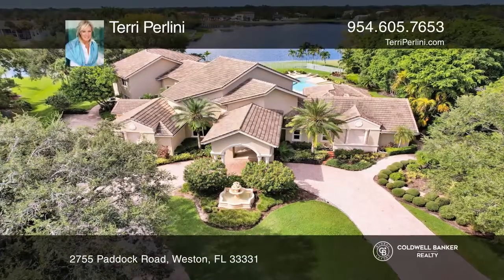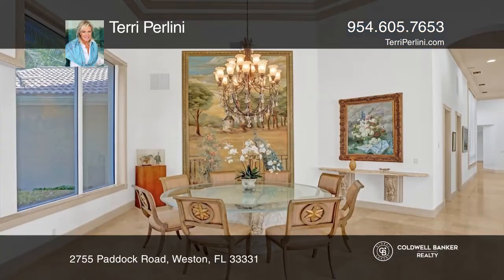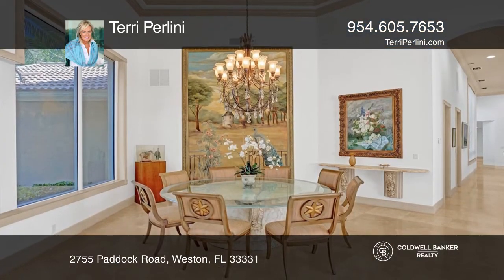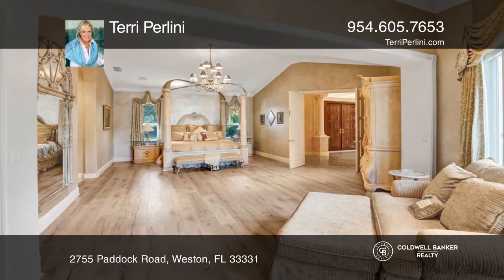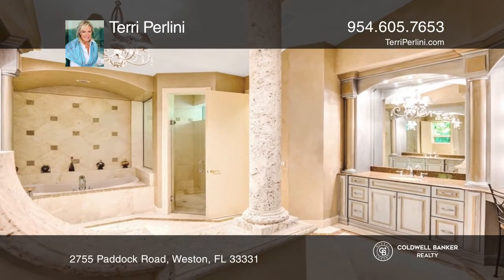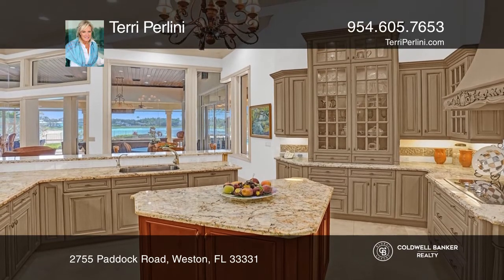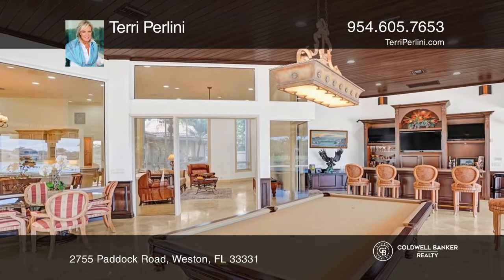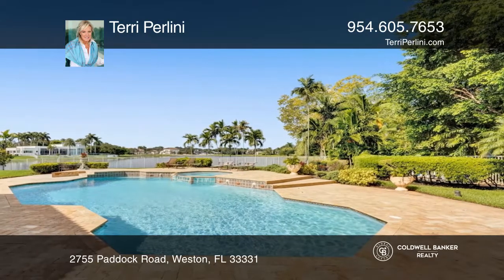2755 Paddock Road Weston, FL | ColdwellBankerHomes.com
2755 Paddock Road, Weston, FL

Absolutely spectacular, one-of-a-kind estate located in the prestigious community of Windmill Ranch Estates. This pristine residence includes a grand circular paver driveway with porte cochere, open dining room and living room with breathtaking lake views, primary bedroom suite with sitting area, of